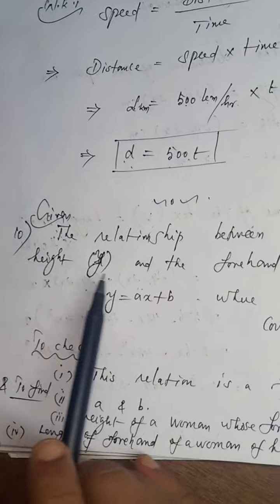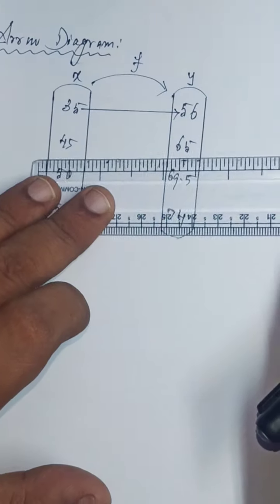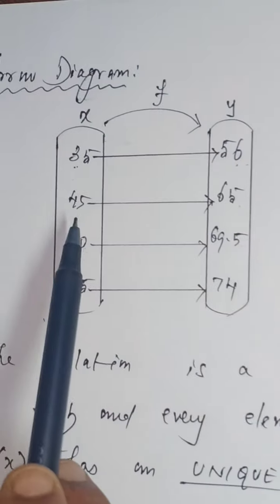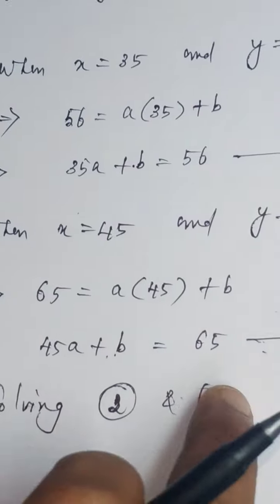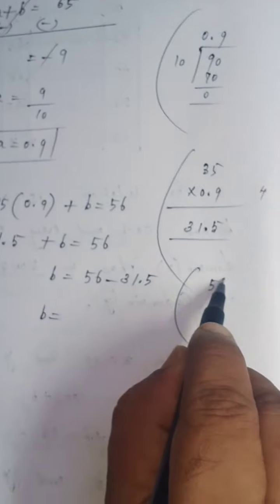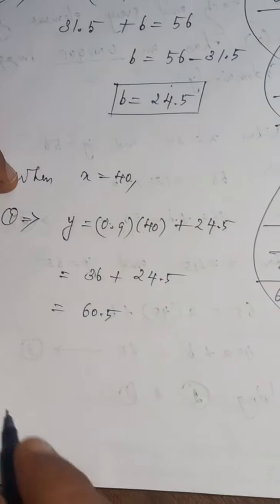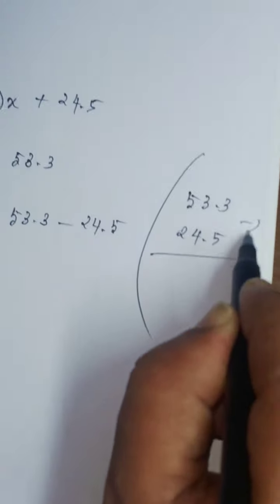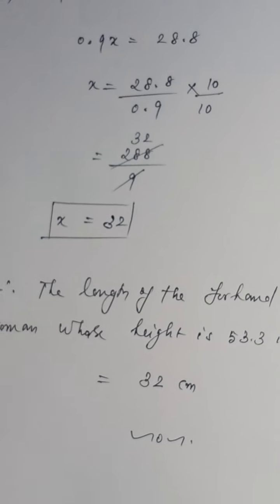10th Std. TN State Board MATHEMATICS